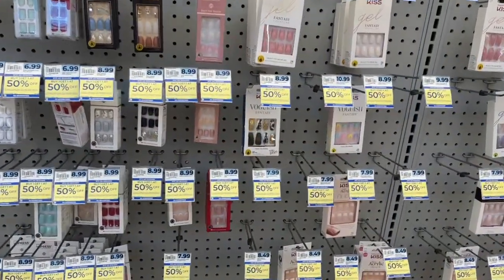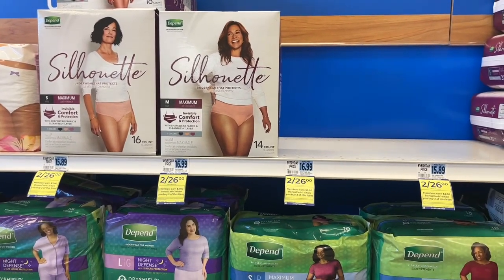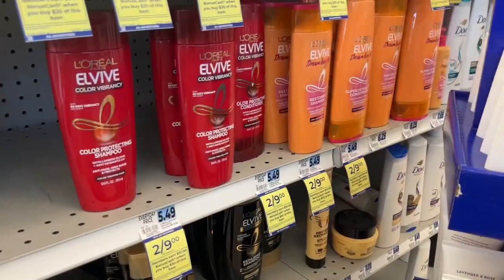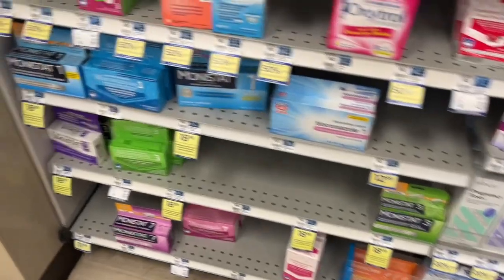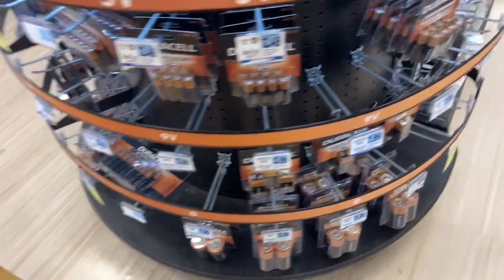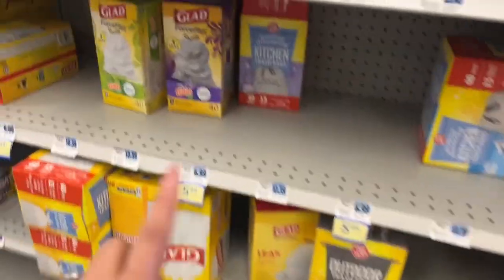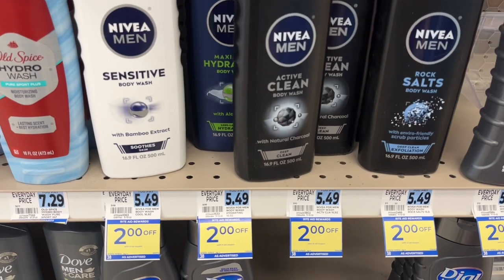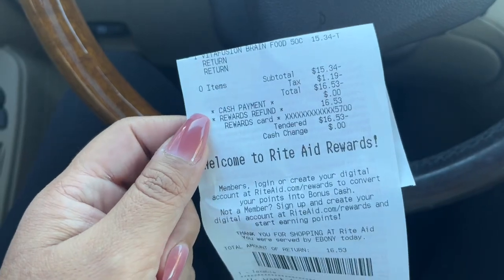In-Store Walkthrough✨Nov 13-19✨Awesome Deals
Sign up for Rite Aid Rewards at RiteAid.com

Activate offers, submit your receipt and get paid through your PayPal account!

250 kicks = $1 Kicks add up fast!